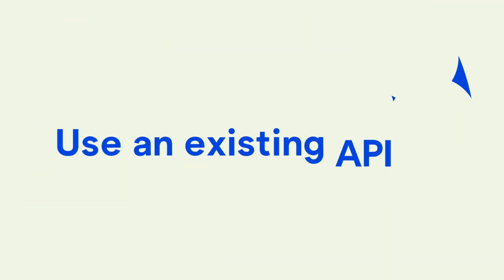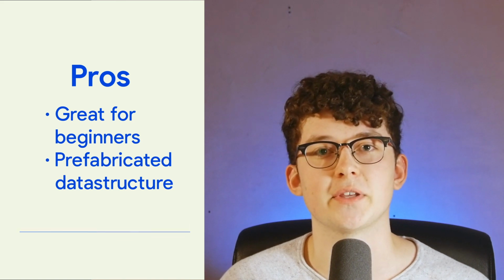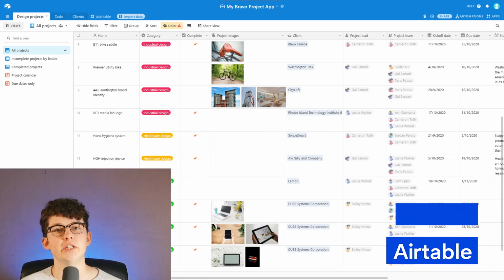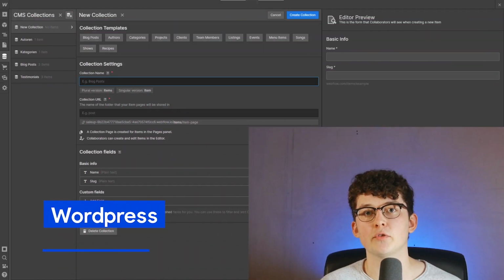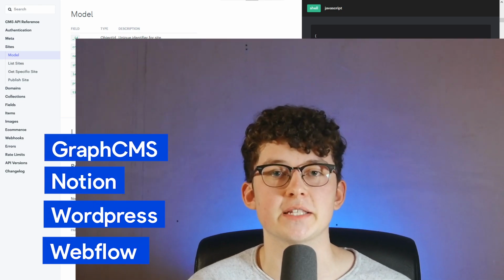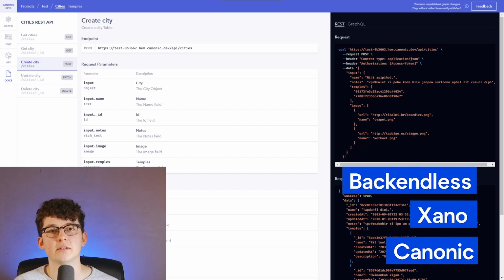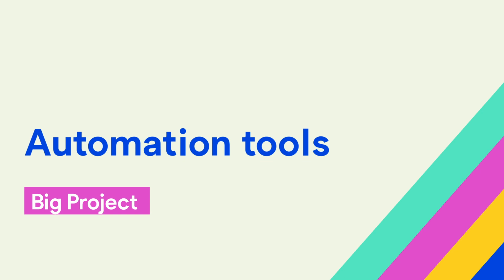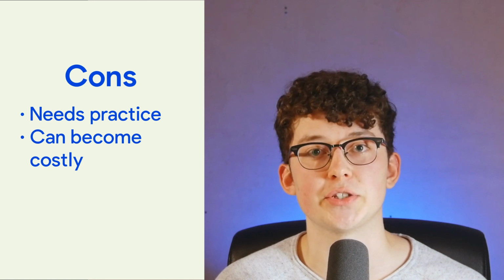Build it with Jonas: Choose the best No Code Backend tool for Mobile App Development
Can I make an app without coding? With Bravo Studio app builder is possible!
What is Bravo Studio? the fastest App building platform that turns your designs into native mobile apps.  Design freedom. No code.

In this series of videos, Jonas (Bravo Expert & Intern at Bravo Studio)  will be sharing with you all his knowledge around the no code App development process using Bravo Studio. This is the first video of the new series "Built it with Jonas"  that will go live every Tuesday at 17 h CET.

In this video, Jonas  will give an overview over  all the types of third party apps that can be connected to Bravo Studio, its advantages and disadvantages. At the end of the video, you will be able to choose the right No Code Backend tool for your project.

0:00 Intro
0:43 Table of contents
1:27 Use an existing API
2:24 Table-based databases
3:12 CMS, CRM and E-commerce
4:13 Backend builder
4:41 Databases conclusion
5:02 Automation tools
6:05 Build your own
6:41 Summary
7:04 Outro